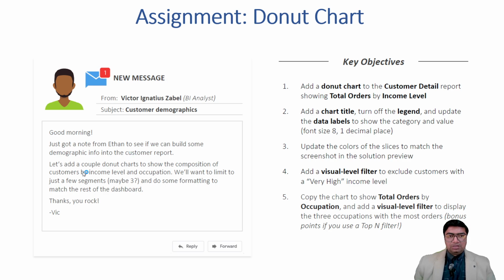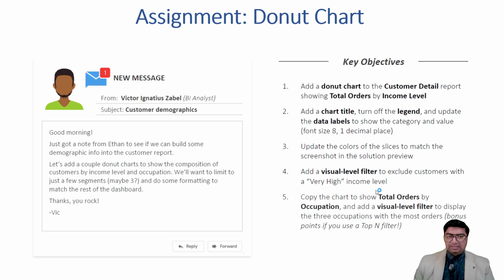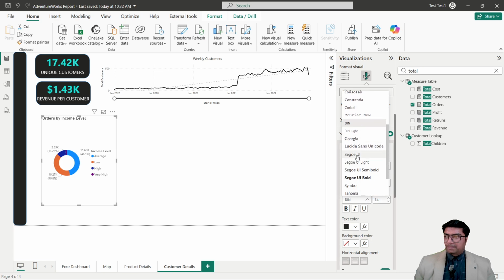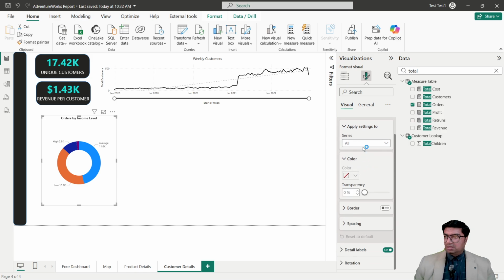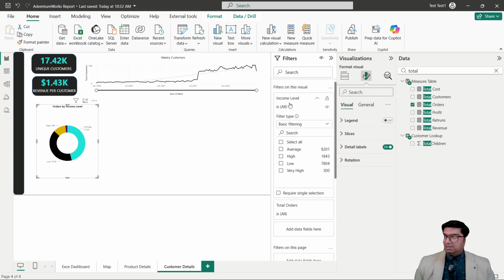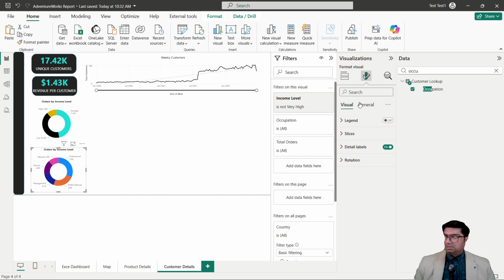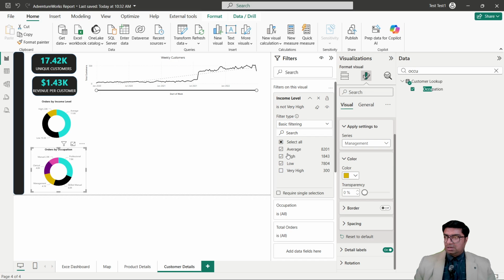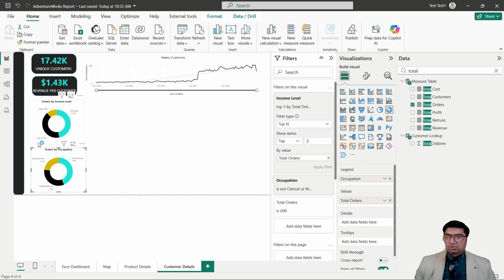Donut Chart Assignment & Solution | Power BI Donut Chart Step-by-Step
In this video, you’ll learn how to solve a Donut Chart Assignment in Power BI from start to finish. We begin by understanding the assignment requirement and then build the complete donut chart solution step-by-step using the correct fields, values, and formatting techniques.

This tutorial is ideal for beginners and working professionals who want to improve their Power BI data visualization skills. You’ll also discover best practices to design clean, interactive, and business-ready donut charts for dashboards and reports.

Whether you’re preparing for Power BI interviews, client projects, or practice assignments, this video will help you confidently create and customize Donut Charts using real-world scenarios.

PowerBI

00:00 — Introduction
00:18 — Assignment Requirement Explained
01:05 — Dataset Overview
02:10 — Creating Donut Chart
03:25 — Adding Fields & Values
04:40 — Formatting Donut Chart
06:00 — Color & Label Customization
07:15 — Final Solution Walkthrough
08:10 — Pro Tips for Better Visualization
09:05 — Dashboard Use Cases
10:00 — Conclusion & Practice Task

Project Overview: Reviewing Victor’s email and the "Customer Detail" report requirements.
Creating the Visual: Inserting the Donut Chart and adding Total Orders by Income Level.
Formatting Basics: Setting the Chart Title and turning off the Legend for a cleaner look.
Data Label Mastery: Configuring Labels to show "Category and Value" with font size 8 and 1 decimal place.
Advanced Filtering: Applying a Visual-level filter to exclude "Very High" income segments.
The Bonus Task: Copying the chart for Occupation and using the Top N Filter for the top 3 segments.
Final Summary: Reviewing the final dashboard layout and best practices for Donut Charts.

Donut Chart Assignment
Power BI Donut Chart
Assignment → Solution
Build Donut Chart Fast
Donut Chart Made Easy
Dashboard Ready Chart
Visual in Minutes